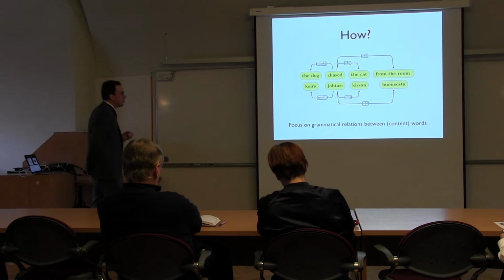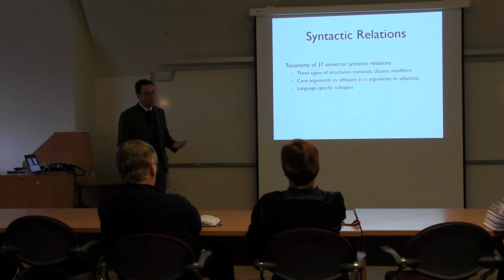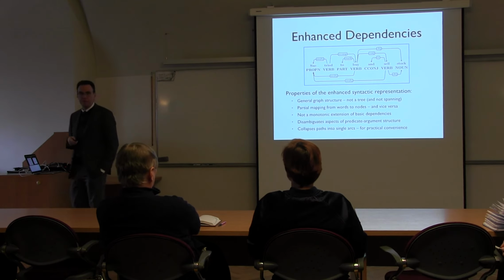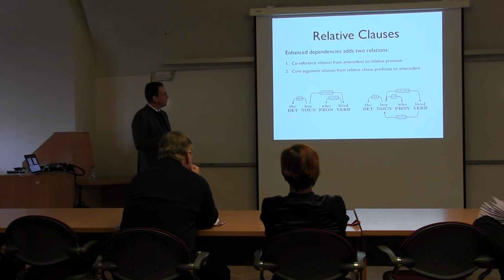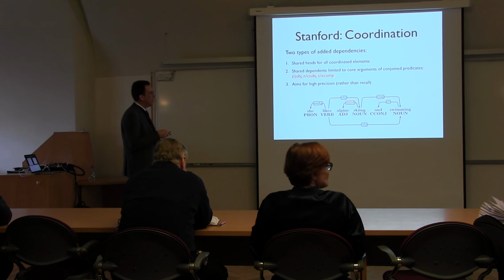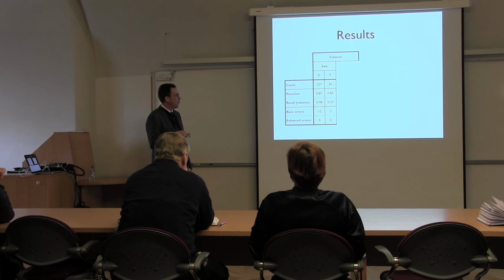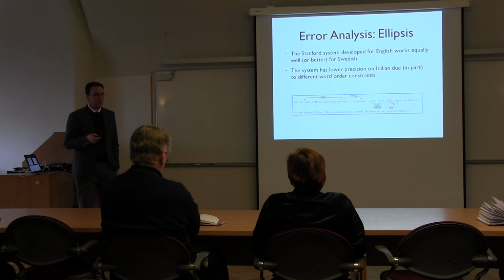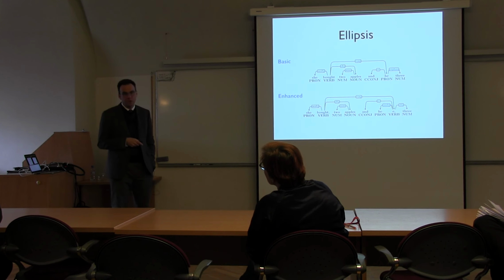Enhancing Universal Dependencies [ FJelinekSeries #30 ]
Universal Dependencies (UD) is a framework for cross-linguistically consistent morphosyntactic annotation that has so far been applied to over 60 languages. The annotation includes a morphological layer, with part-of-speech tags and morphological features, and a syntactic layer consisting of dependency relations. The syntactic annotation comes in two versions: a basic representation, where words are connected by syntactic relations into a dependency tree, and an enhanced representation, which is a richer graph structure that adds external subject relations, shared dependents in coordination, and predicate-argument relations in elliptical constructions, among other things. In this talk, I will first explain the principles of the enhanced syntactic representation and review the current UD guidelines. I will then report on recent work that try to automate the prediction of enhanced dependencies, given the basic representation, using both rule-based and data-driven approaches.